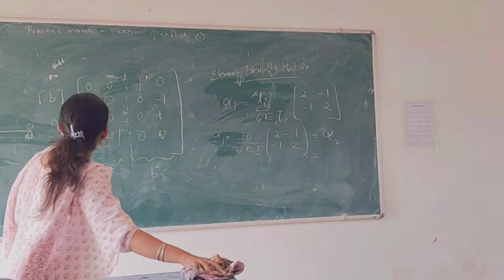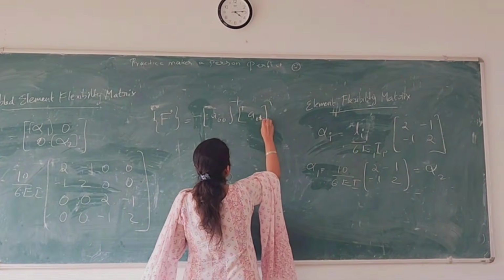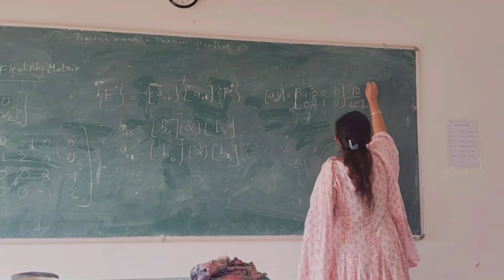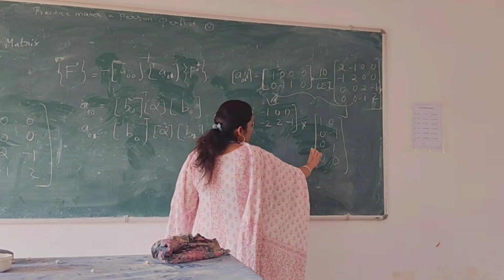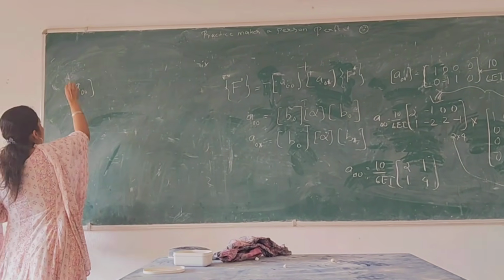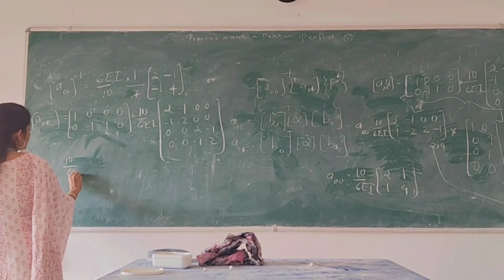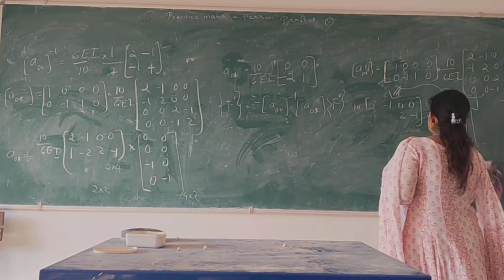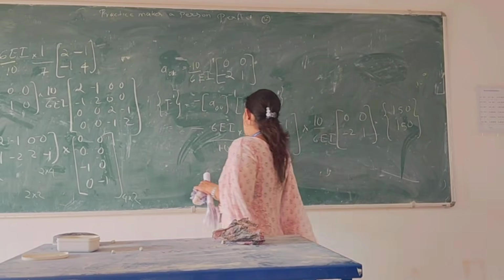Part-2, Matrix Flexibility method-Continuous beams-Problem 1